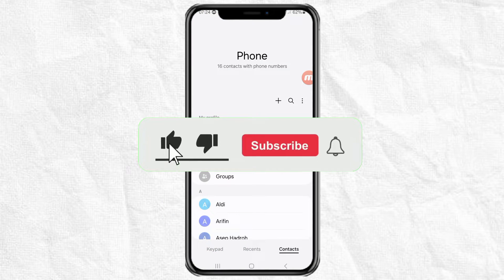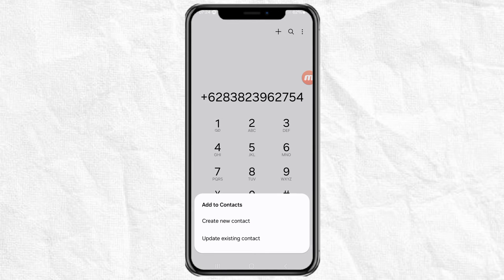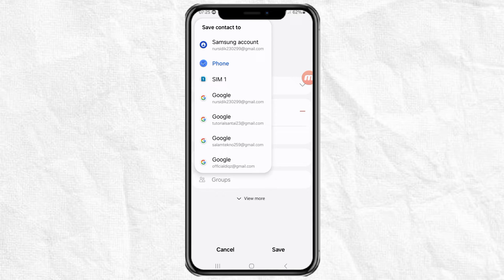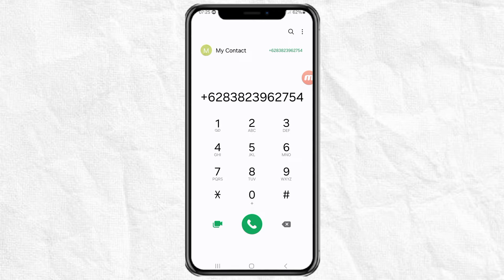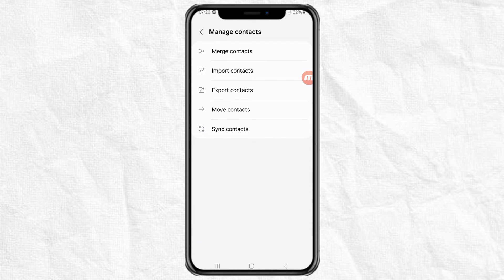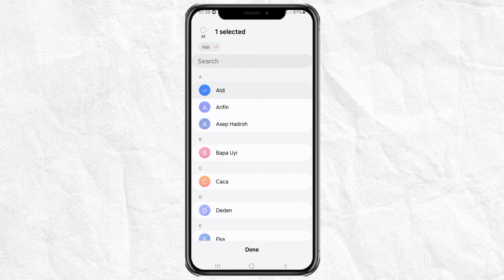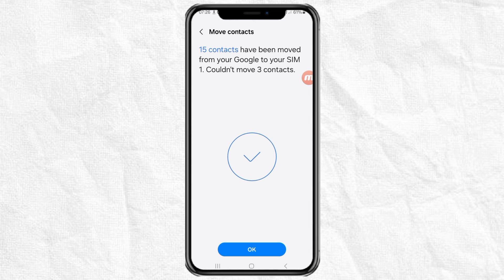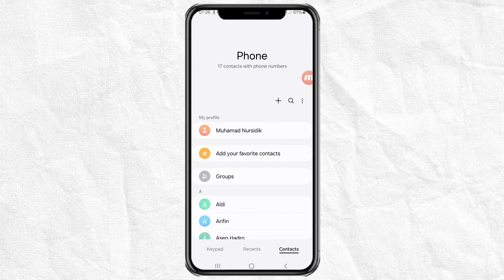How to Save and Move Contacts to SIM Card on Android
In this video tutorial, we'll guide you through the process of saving and transferring contacts to a SIM card on your Android device. Whether you're saving new contacts or transferring existing ones, the steps are simple and easy to follow!

To save a new contact to your SIM card, open the Phone app, enter the contact's number, and tap "Add to Contacts." Fill in the contact's name, then choose to save it to the SIM Card option.

If you want to transfer existing contacts to your SIM card, start by accessing the "Manage Contacts" menu on your device. Then, select the "Move Contacts" option. You'll be prompted to choose the source of the contacts, such as from your phone or Google account. After selecting the desired contacts, opt to move them to the SIM card for storage.

With these straightforward steps, you can easily manage your contacts and ensure they're safely stored on your SIM card for easy access.